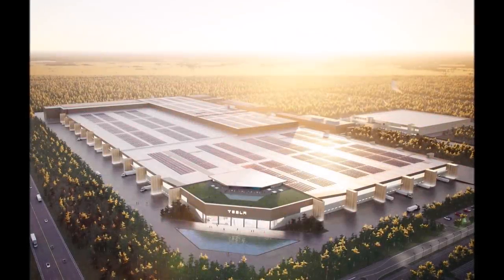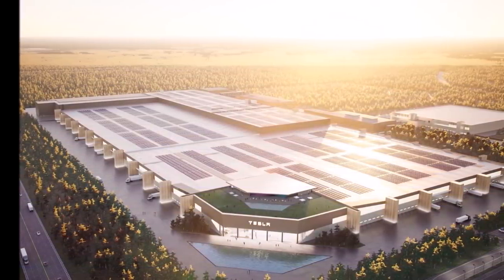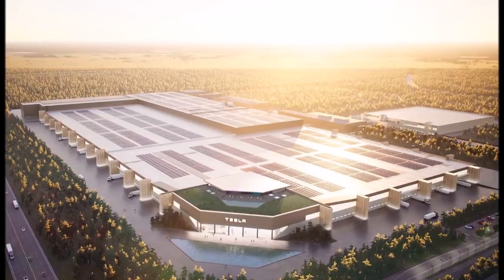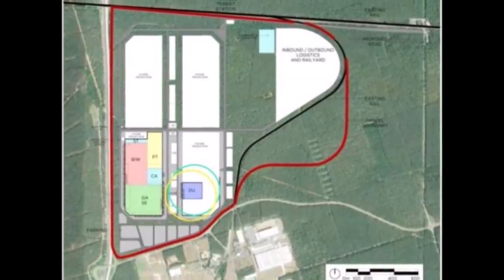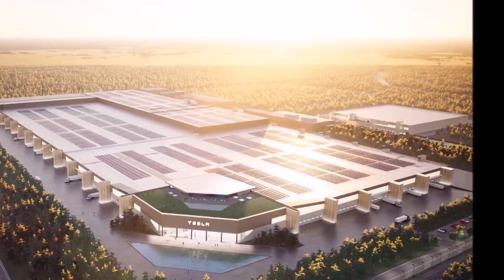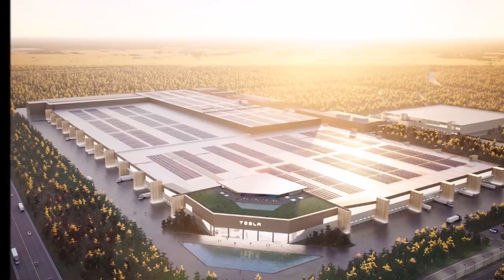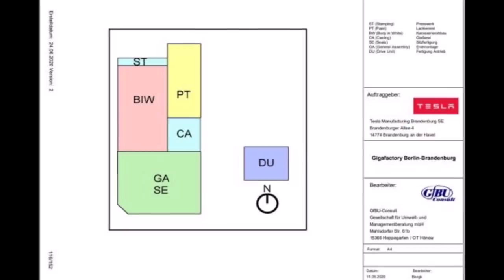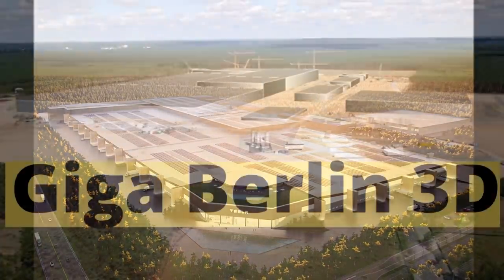Elon Musk Releases Giga Berlin's Official Image Render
Here is the first and official render image of Tesla Giga Berlin, released last night by Tesla CEO Elon Musk on Twitter, after  Tesla got the permission for the construction of the structural shell.

Tesmanian reports.

The picture most likely depicts Giga Berlin’s Model Y factory. Tesla plans to produce the Model Y for Europe at its Gigafactory in Berlin. Given the massive parcel of land Tesla has purchased for Giga Berlin, it is highly probable that the singular building in Musk’s render will be the first of many, similar to Giga Shanghai's multiple sprouting buildings during the first half of the year to today.

The render shows that Giga Berlin will have delivery bays at the side of the factory, following a similar design to Giga Shanghai's Model 3 manufacturing facility. Tesla recently updated its Giga Berlin factory design, hinting that its Europe-based Gigafactory could be its most-advanced factory yet. Elon Musk also stated that the chimneys were carefully hidden in the design of the new Gigafactory.

Tesla Giga Berlin plans to reach a production goal of 100,000 vehicles a year when it starts operations. The EV automaker indicated in its revised application to the State Environment Agency that it would need to expand its Gigafactory in Berlin to produce 150,000 vehicles a year. Tesla’s ultimate goal is to produce 500,000 vehicles a year at Giga Berlin, which should meet the demand for Europe in the coming years.

Elon Musk’s Giga Berlin render indicates that Tesla’s application has a high chance of being fully approved by the State Environment Agency in Brandenburg. Recently, Tesla received early approval to continue foundation work and establish private traffic areas on site. It’s the fourth time the EV automaker received early approval for incremental construction to continue at the Giga Berlin site.

Teslarati Reports.

These accents give the entire Gigafactory Berlin complex a futuristic air, making it look far different from other vehicle production facilities in the region like Volkswagen’s Wolfsburg Plant, which is comprised of numerous conventional industrial buildings. Overall, the design of Gigafactory Berlin is quite spectacular, and it represents Tesla’s strong, unwavering stand for sustainability.

But behind the clean, futuristic theme of Gigafactory Berlin, the facility is also evidently optimized for efficiency. A look at the sides of the facility shows that it is filled with loading bays for trucks. This is similar to Tesla’s strategy in Gigafactory Shanghai, which appears to be working wonders for the China-based plant so far. The Model 3 ramp, after all, has been amazingly smooth in Shanghai, and a part of that is likely due to the fact that Gigafactory 3 is optimized for EV production.

And if you would like to support our channel, I would really appreciate buying us animated applause once a month by clicking on the applaud button, which is next to the Like button, if you are watching this video on a desktop. for our daily Tesla news coverage.